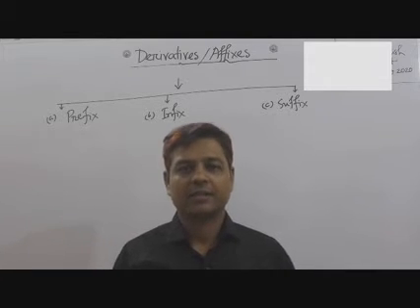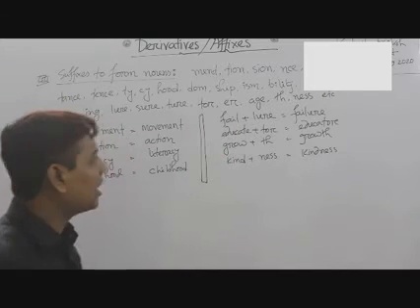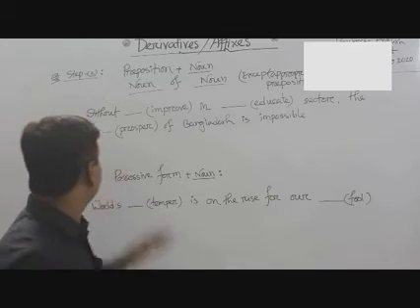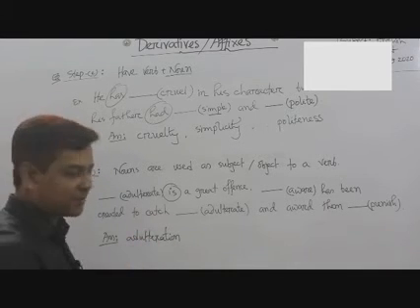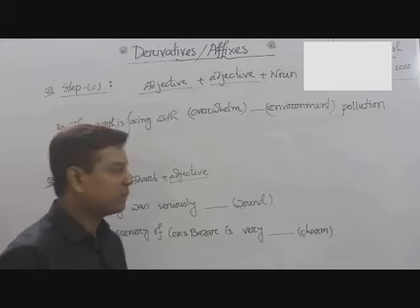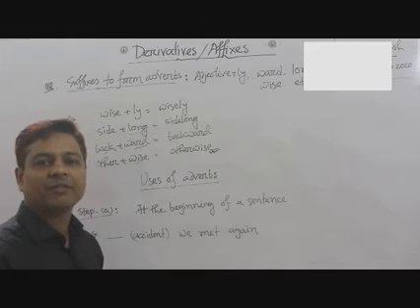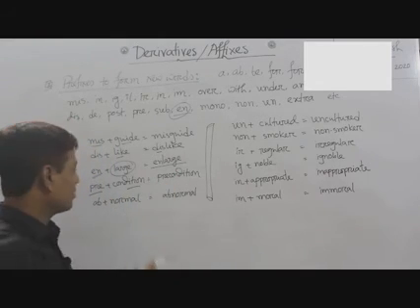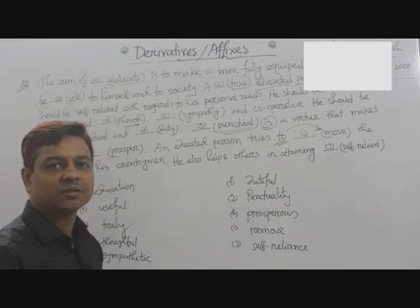5 June 2021